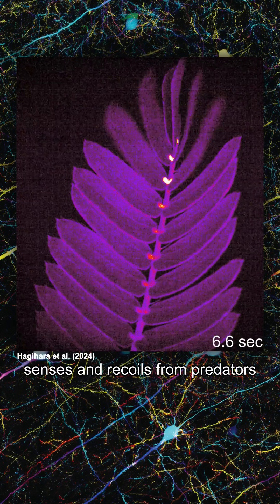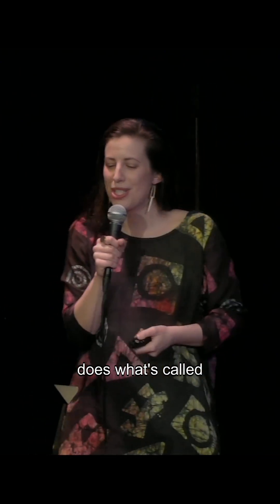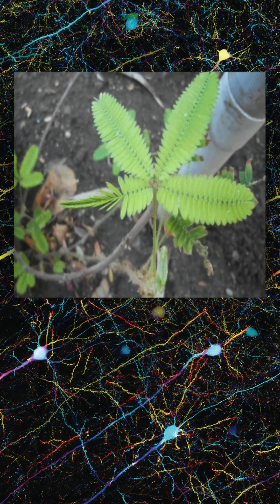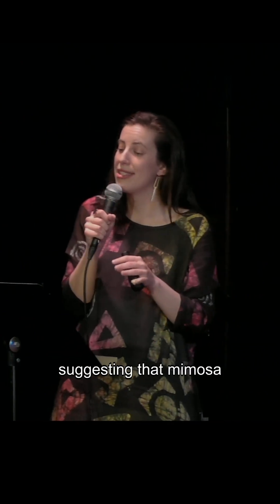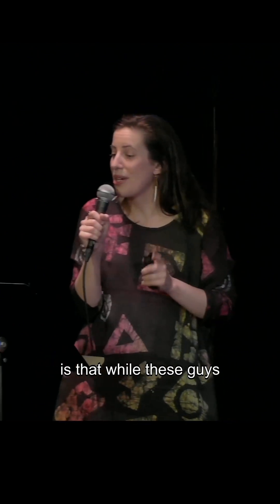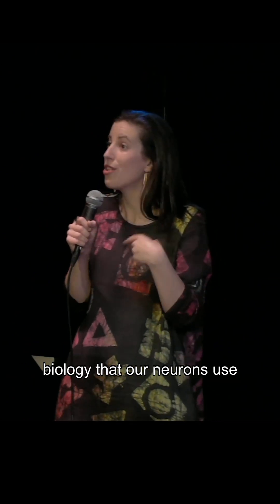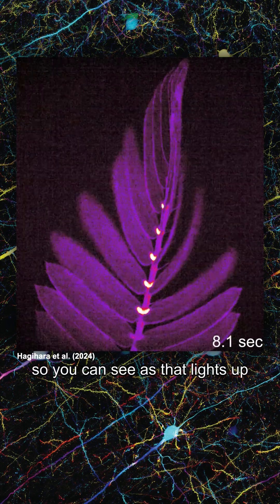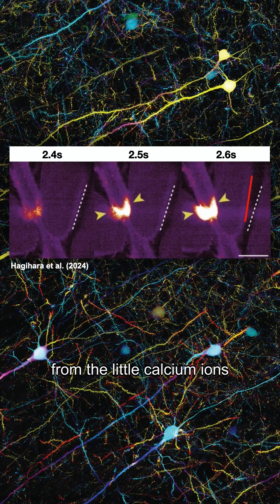This Plant REMEMBERS When You Touch It 🌱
Em Costa, PhD